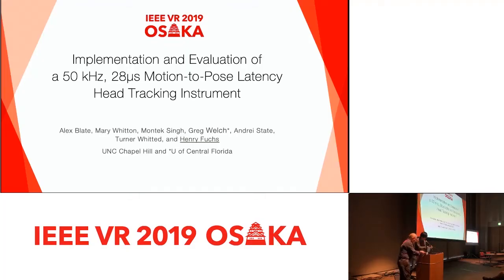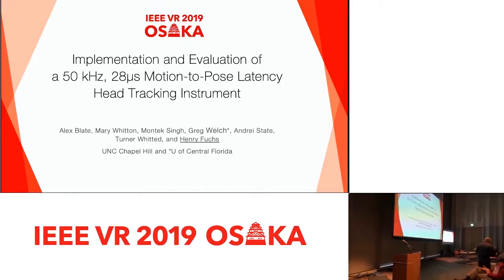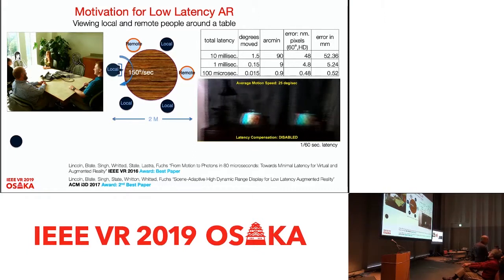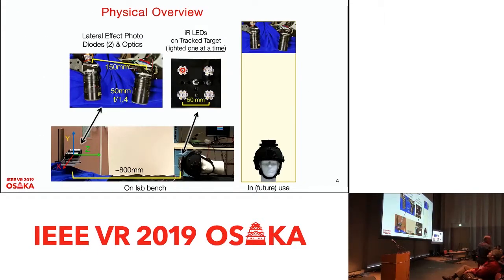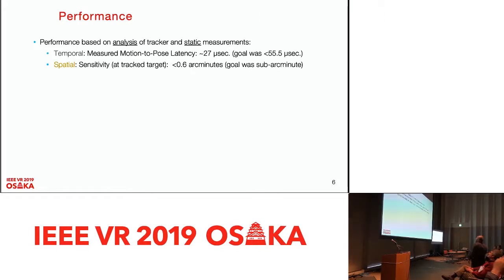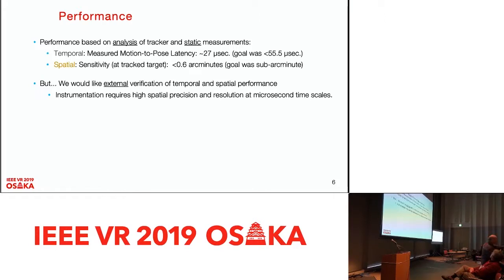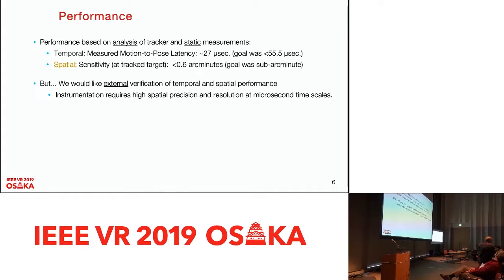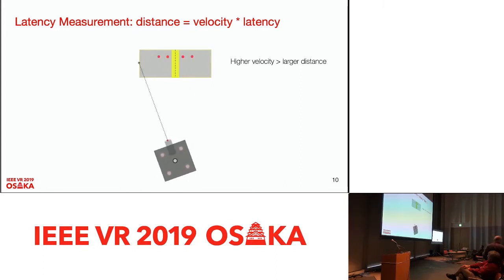[S21_5] Implementation and Evaluation of a 50KHz, 28µs Motion-to-Pose Latency Head Tracking ...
Title:
Implementation and Evaluation of a 50KHz, 28µs Motion-to-Pose Latency Head Tracking Instrument

Authors:
Alex Blate (UNC Chapel Hill), Mary C. Whitton (UNC Chapel Hill), Andrei State (University of North Carolina at Chapel Hill), Montek Singh (UNC Chapel Hill), Gregory F. Welch (University of Central Florida), Turner Whitted (UNC Chapel Hill), Henry Fuchs (UNC Chapel Hill)

TVCG

Abstract:
This paper presents the implementation and evaluation of a 50,000-pose-sample-per second, 6-degree-of-freedom optical head tracking instrument with motion-to-pose latency of 28µs and dynamic precision of 1-2 arcminutes. The instrument uses high-intensity infrared emitters and two duo-lateral photodiode-based optical sensors to triangulate pose. This instrument serves two purposes: it is the first step towards the requisite head tracking component in sub-100µs motion-to-photon latency optical see-through augmented reality (OST AR) head-mounted display (HMD) systems; and it enables new avenues of research into human visual perception – including measuring the thresholds for perceptible real-virtual displacement during head rotation and other human research requiring high-sample-rate motion tracking. The instrument’s tracking volume is limited to about 120×120×250mm but allows for the full range of natural head rotation and is sufficient for research involving seated users. We discuss how the instrument’s tracking volume is scalable in multiple ways and some of the trade-offs involved therein. Finally, we introduce a novel laser-pointer-based measurement technique for assessing the instrument’s tracking latency and repeatability. We show that the instrument’s motion-to-pose latency is 28µs and that it is repeatable within 1-2 arcminutes at mean rotational velocities (yaw) in excess of 500°/sec.